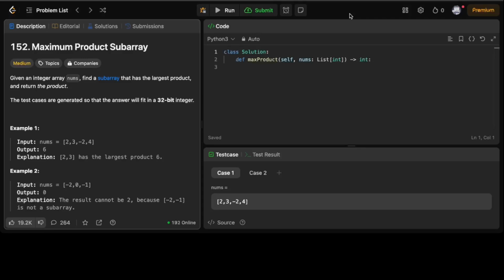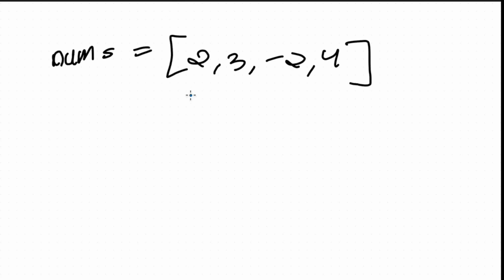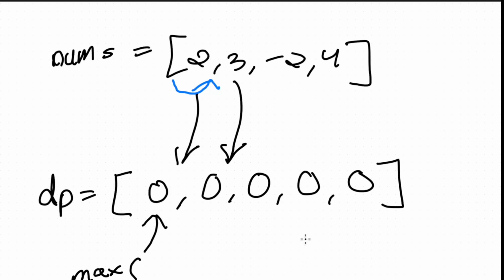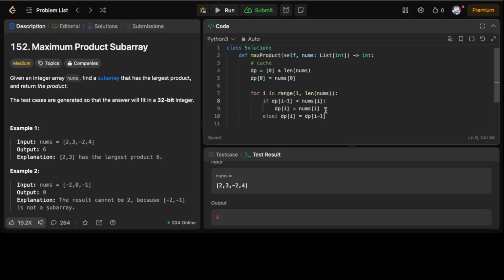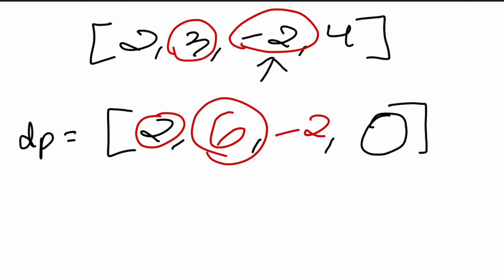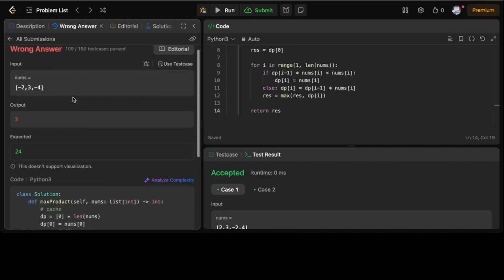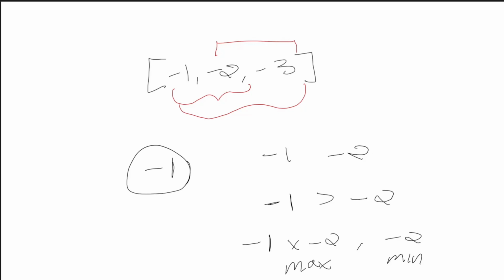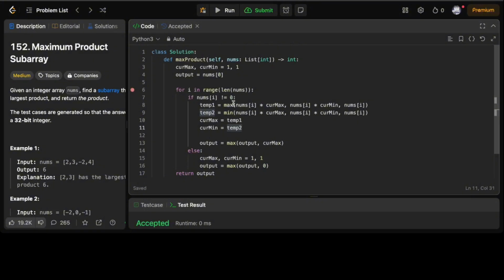Maximum Product Subarray | Leetcode 152 | Python